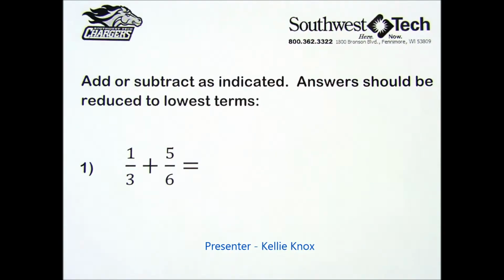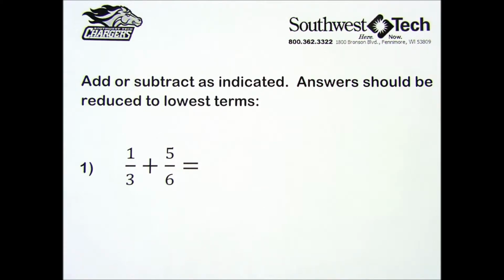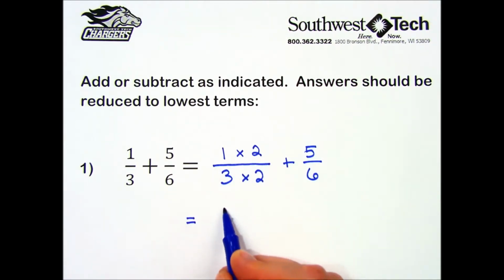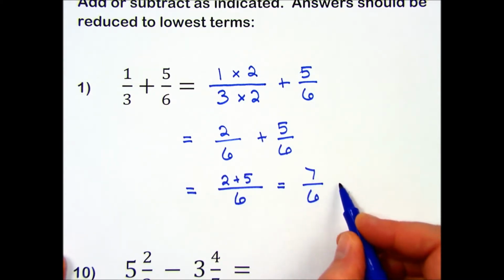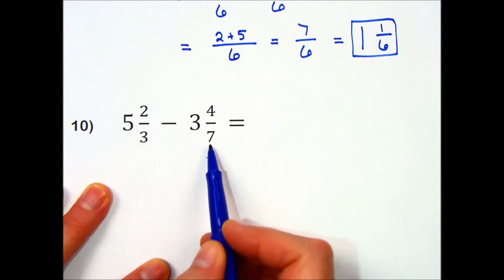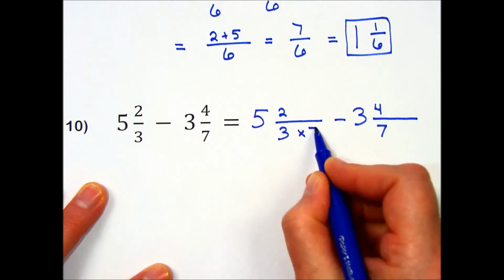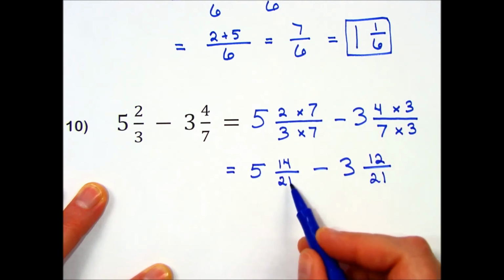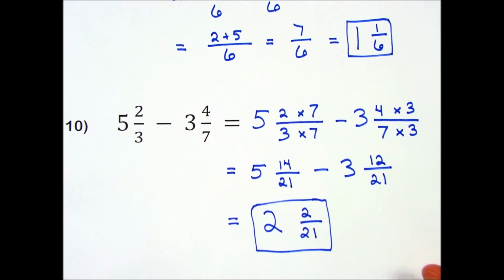Math Review - Fractions Chapter Practice Set 16 "Add/subtract fractions w/ different denominators."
Topic:  Adding and subtracting fractions with different denominators.

This video, presented by Southwest Tech mathematics instructor Kellie Knox, illustrates how to solve select homework problems from the textbook, Math Review with Algebra, by Peter C. Esser, published by Lulu.com